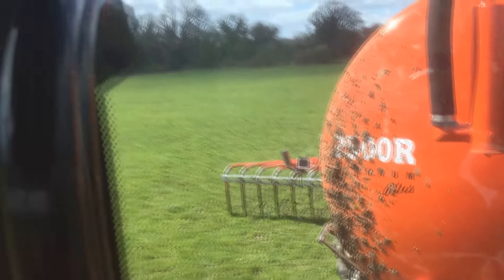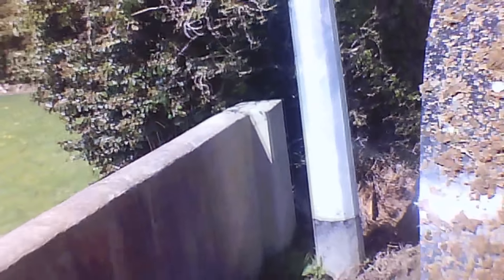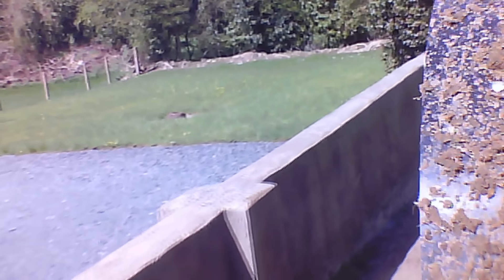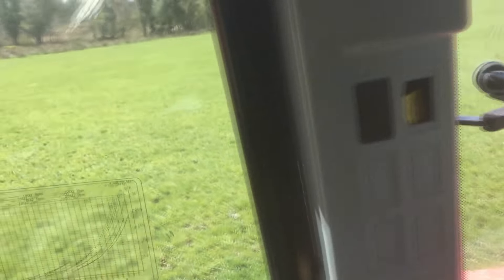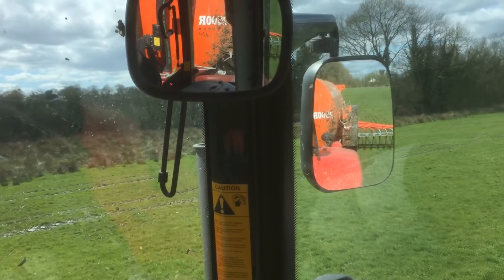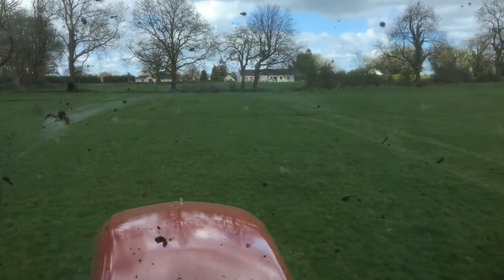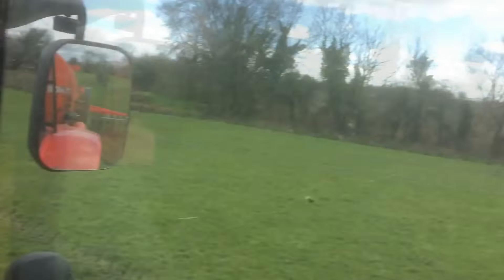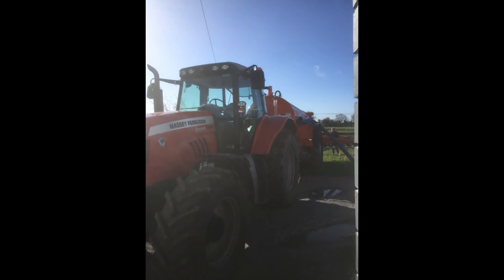Using my new dribble bar tanker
this is a video of my new abbey 2500r premium plus dribble bar tanker in use for the first time. sorry about video quality everything seemed to be going again me that day.
and also on snapchat: farmerphil135
and on twitter at FARMERPHIL135